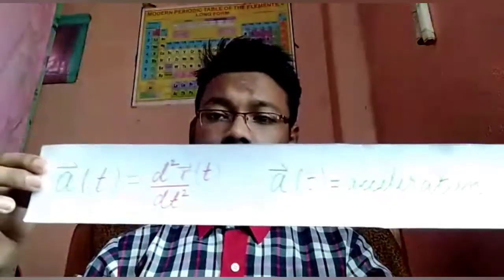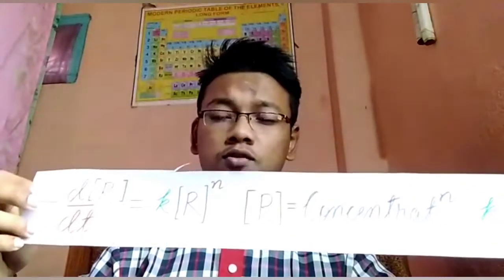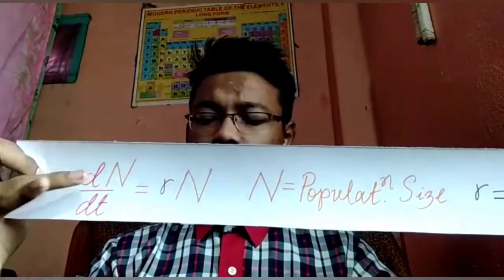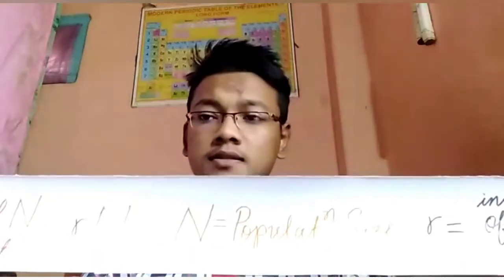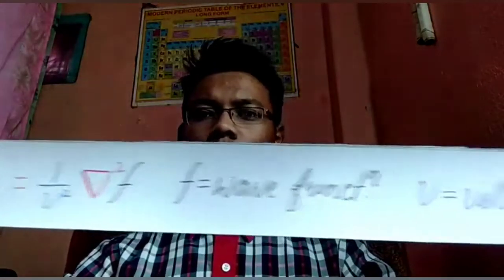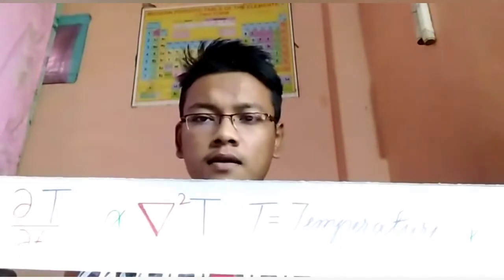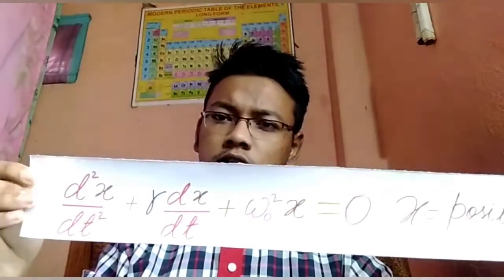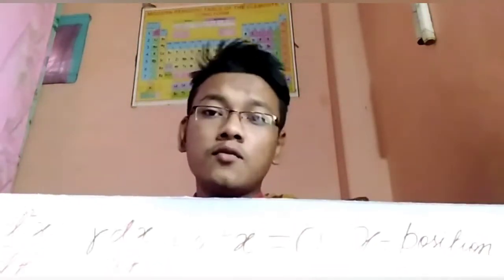Differential Equations by Yoihenba